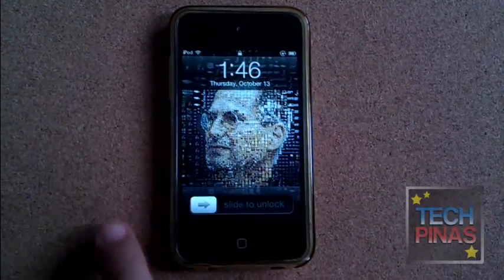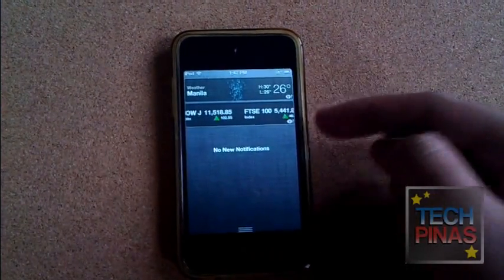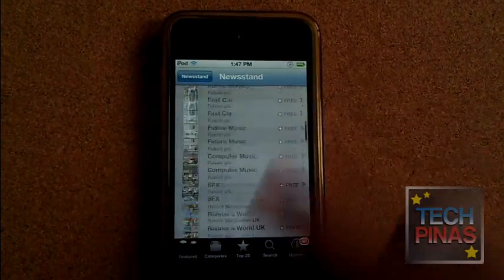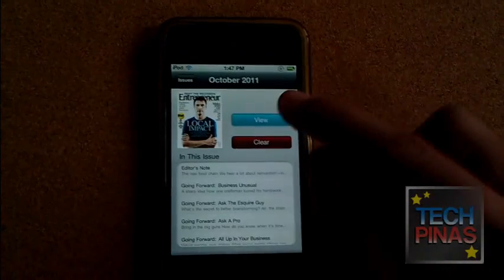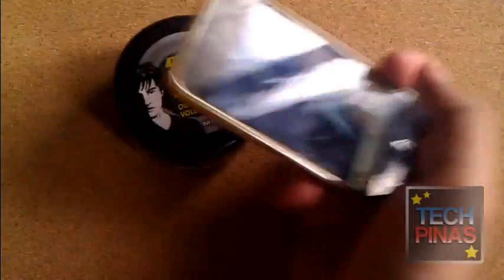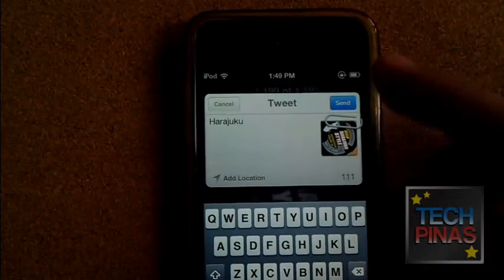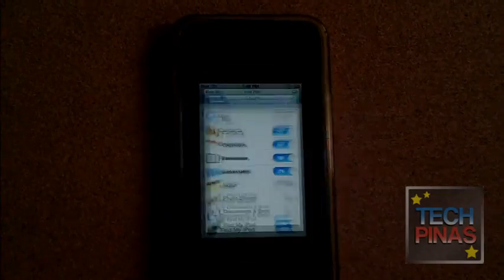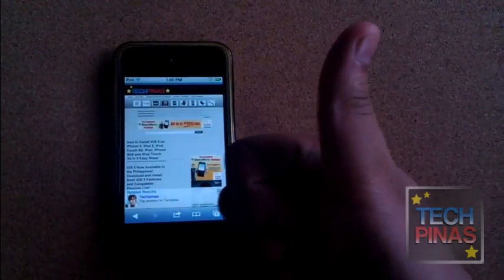Apple iOS 5 New Features Quick Demo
iOS 5 New Features Quick Demo